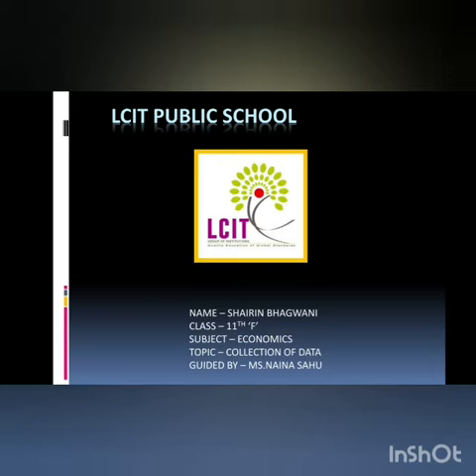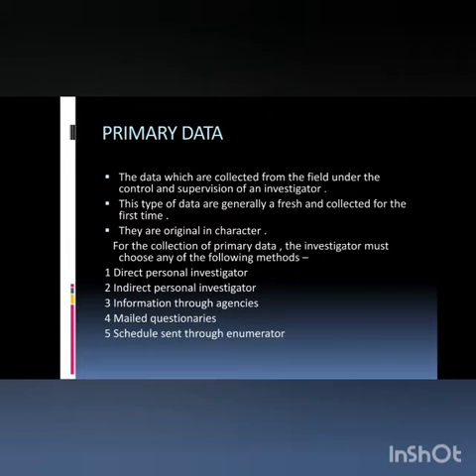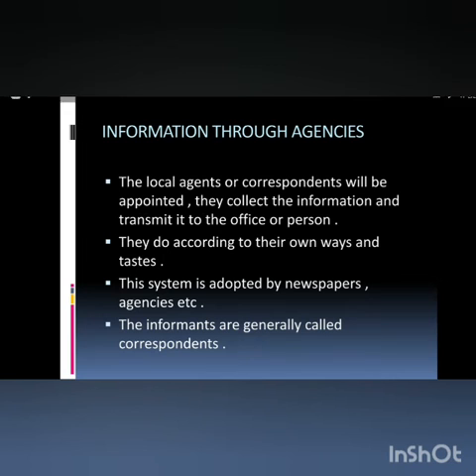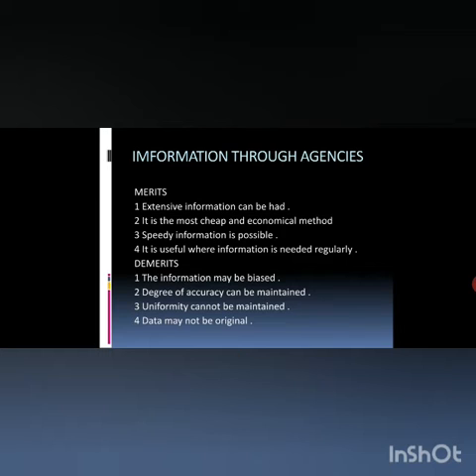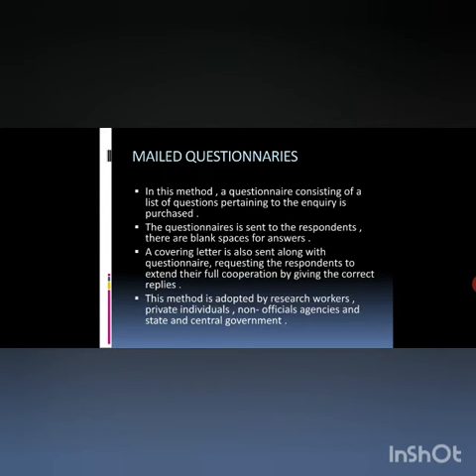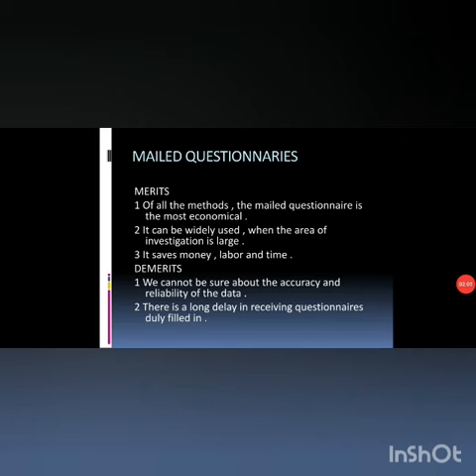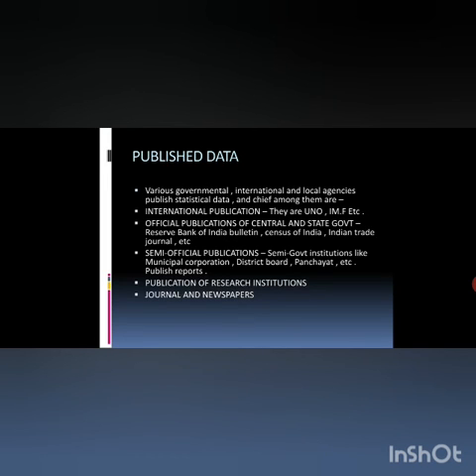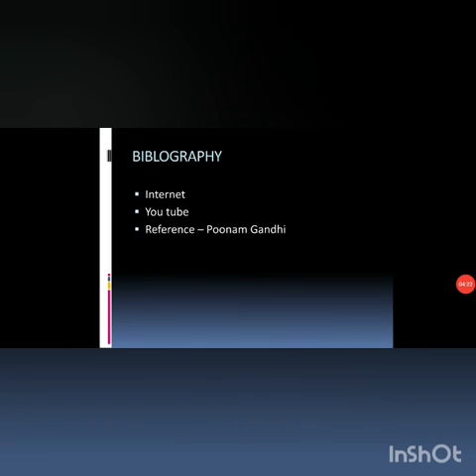Collection Of Data